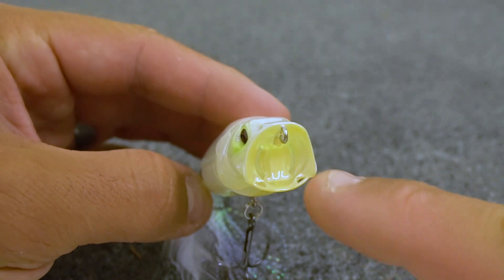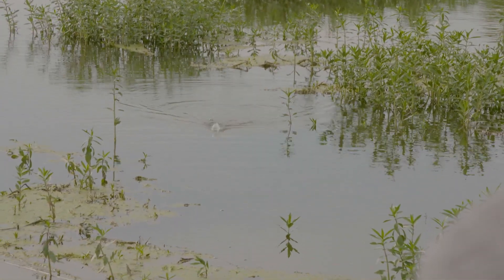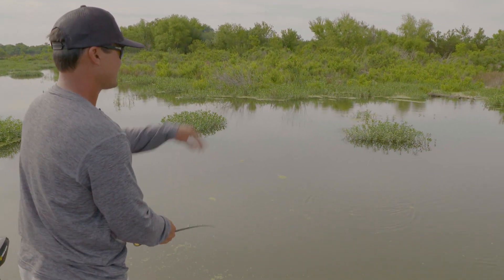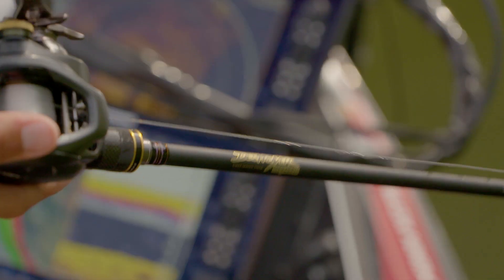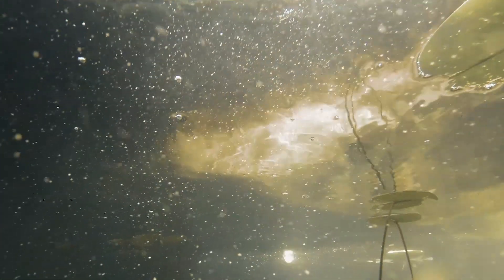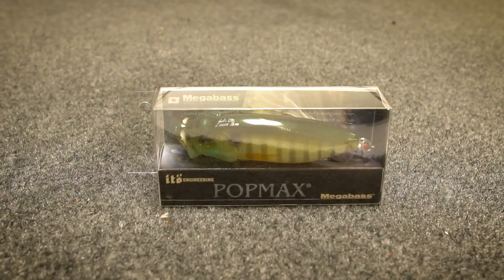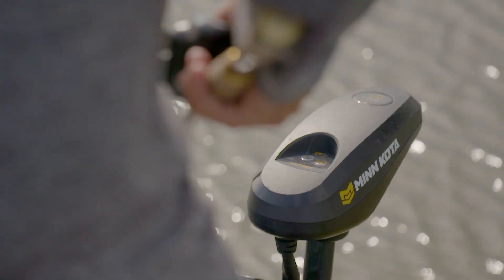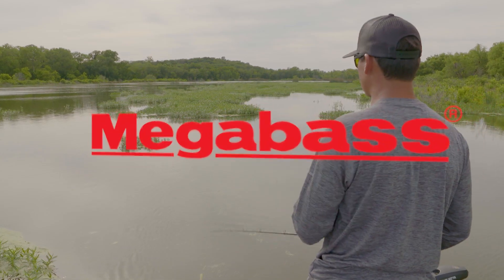Topwater Popper Tactics with the PopMax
Megabass Pro Chris Zaldain shares his tactics for fishing topwater poppers like the Megabass PopMax. The PopMax features a patented side-stepping balancer that powers easy pop-walking action, along with a water-through gill design that creates bio-dynamic splash and sound. Chris breaks down when to pop-walk and when to chug, targeting grass and big largemouth bass.

ABOUT US:
The birth of Megabass in the U.S. is the stuff of legend, involving a cross-country trek in the early 90’s, in which the Megabass designer/CEO Yuki Ito challenged pro staff of local stores and area pros to one-on-one fishing duels. The rules were simple: if Yuki Ito won, the store had to buy his lures; if the U.S. angler won, then Yuki had to buy local tackle from the store. This “put your money where your mouth is” approach, combined with the quality and flat out fish-catching ability that was evident in Yuki’s handcrafted Megabass equipment, succeeded in convincing stores to take on this premium imported tackle.

Today Megabass still embodies that daring spirit. Each product is a painstaking marriage of handmade form and technological innovation. Megabass strives to capture the same care, quality, and attention to detail embodied by the handmade tradition. In a modern age dominated by CAD and mass production, every Megabass lure is based on a hand-carved Yuki Ito original. Each stage of the development process is closely monitored with exacting quality controls to ensure that the mechanical process of production does not whitewash the integrity of the original.